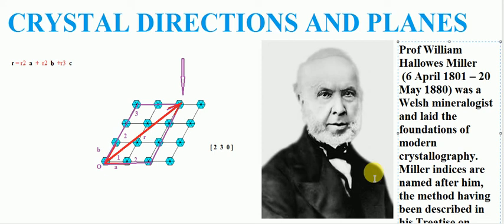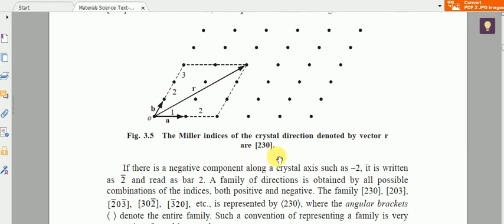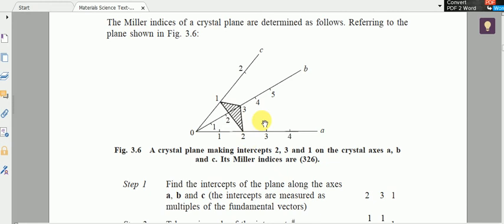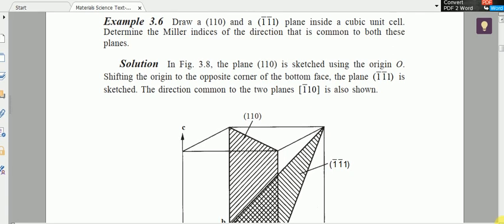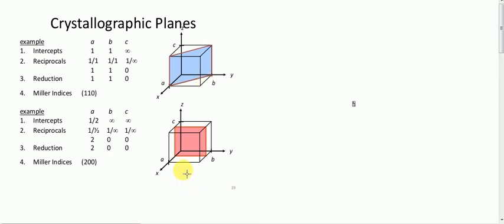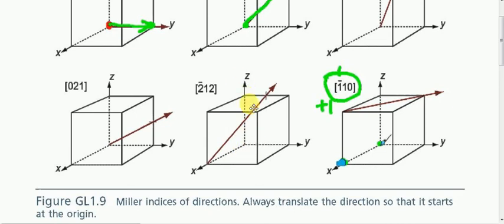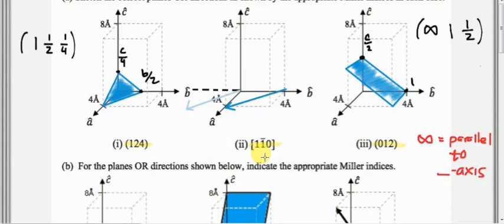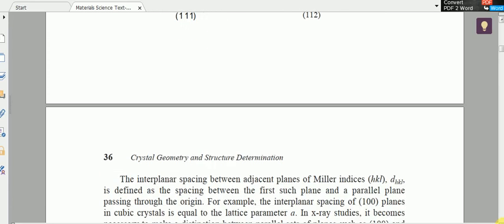Crystallography3 Miller Indices